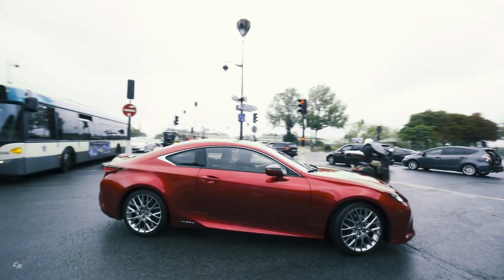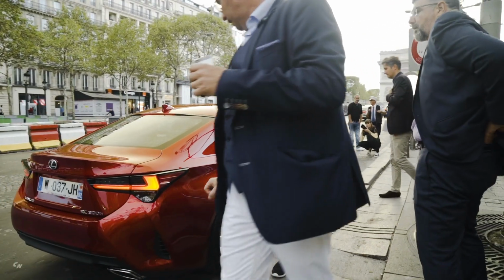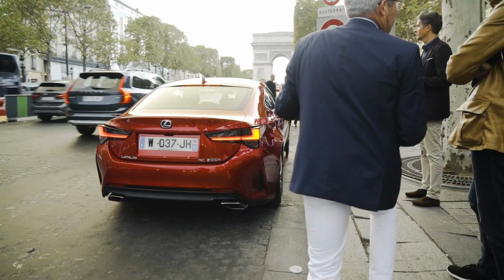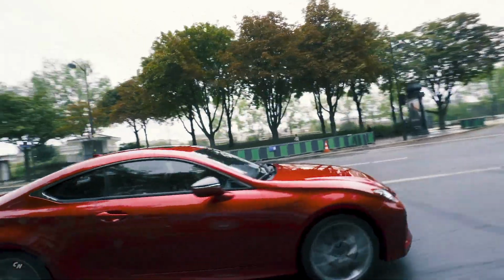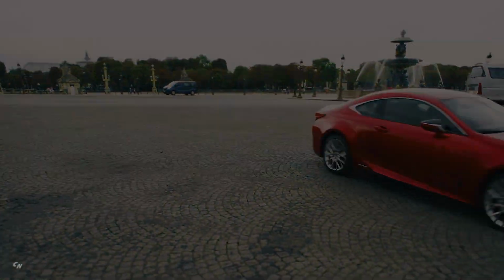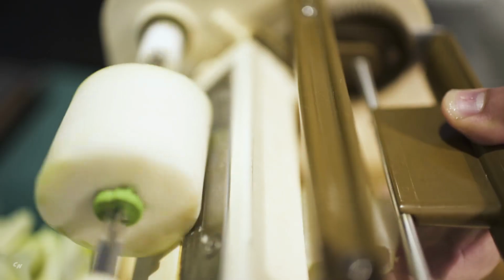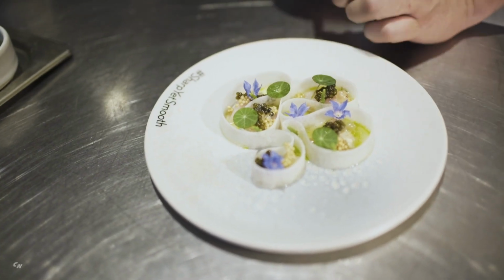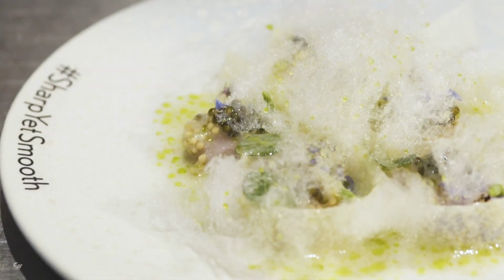2019 Lexus RC 300h Coupe exclusive preview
September 5th marked the first public appearance of the new Lexus RC coupe, almost a month ahead of its world premiere at Paris Motor Show 2018, at a pop-up event hosted in partnership with up-and-coming chef Andreas Møller of the restaurant Copenhague on the Champs-Elysées in Paris.